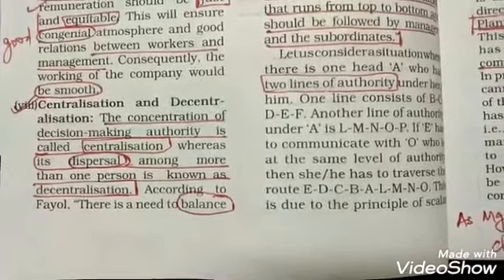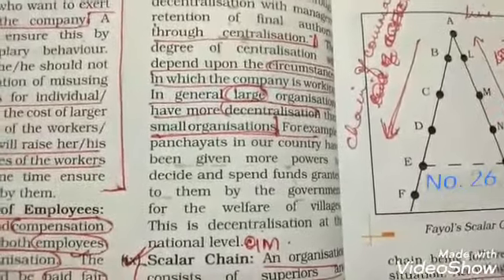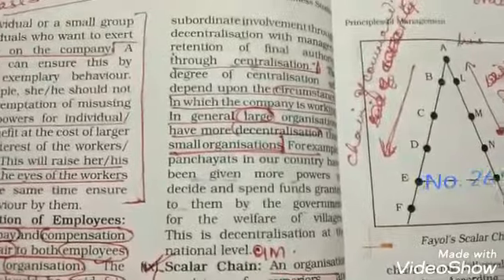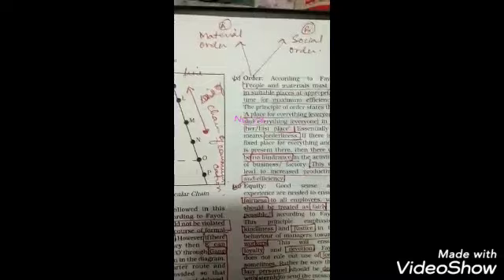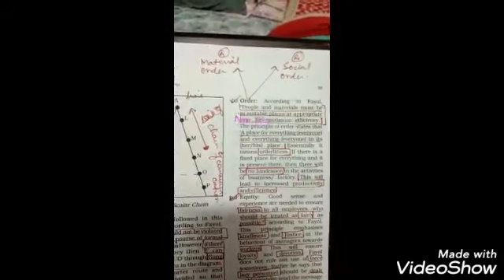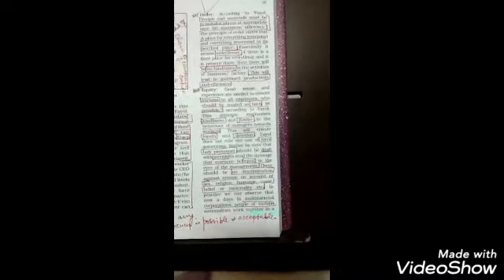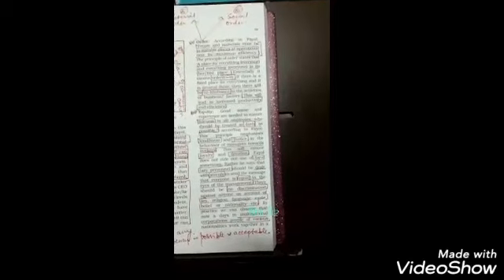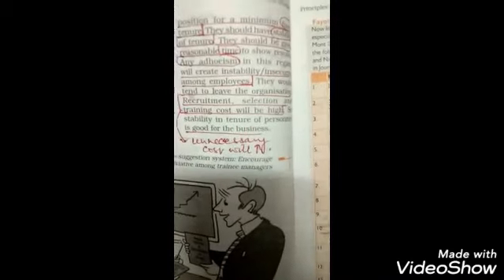BUSINESS STUDIES XII (CBSE) NCERT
CHAPTER 2 :  PRINCIPLES OF MANAGEMENT
EXPLANATION OF HENRY FAYOL'S 14 PRINCIPLES OF MANAGEMENT IN DETAIL.